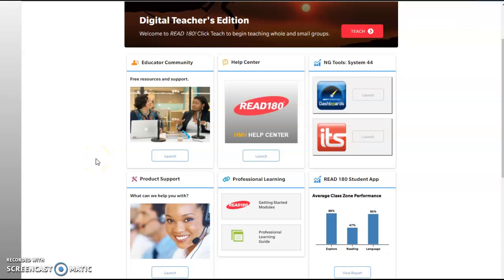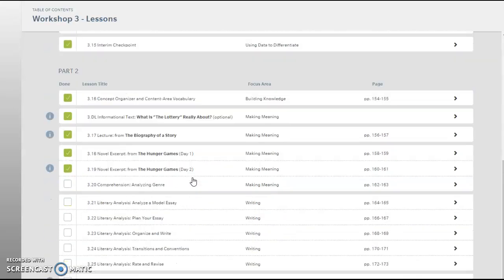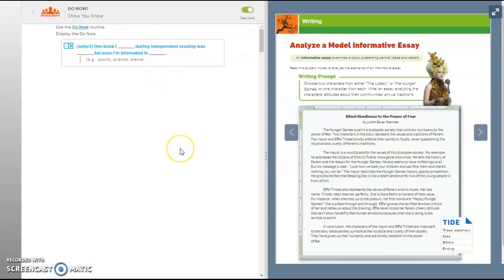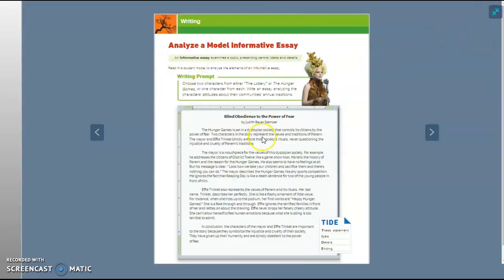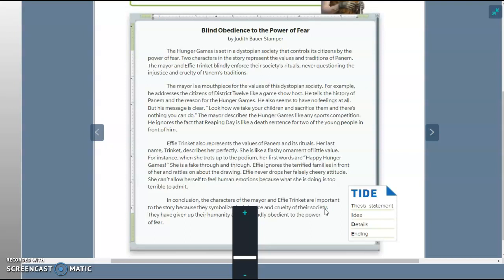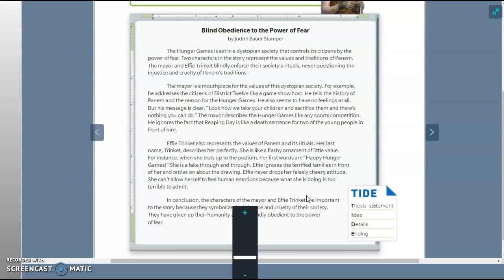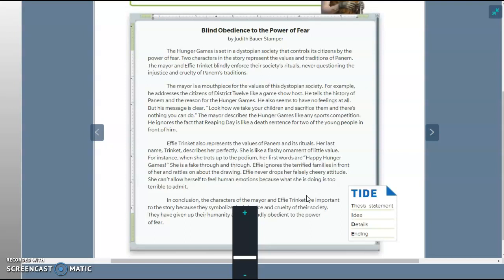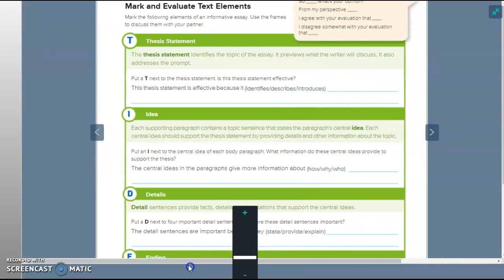March 29, 2021 (Pg. 164)